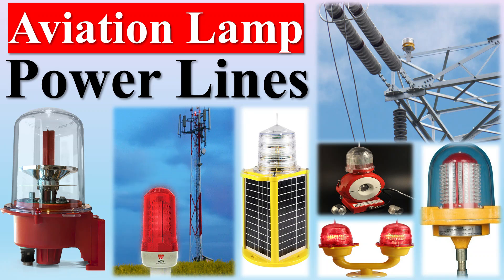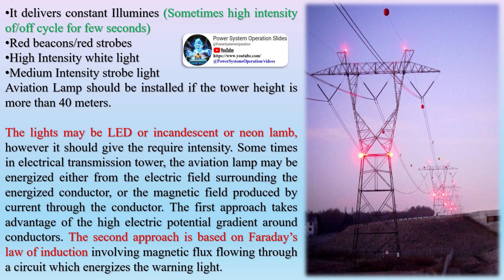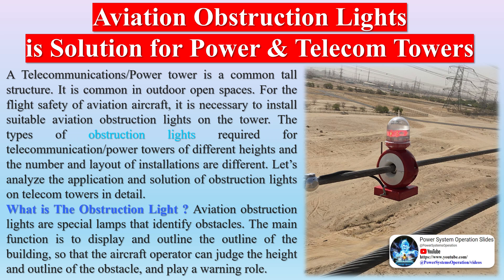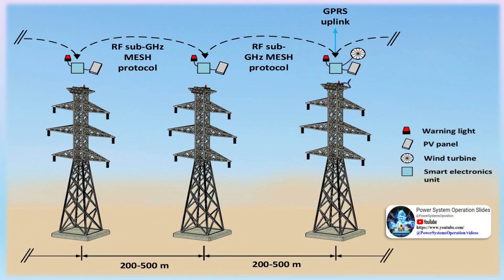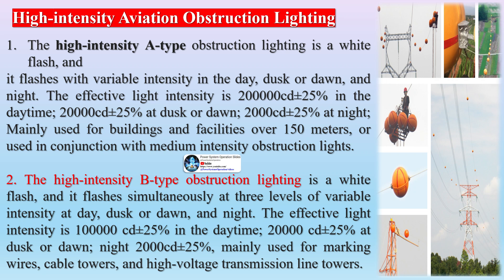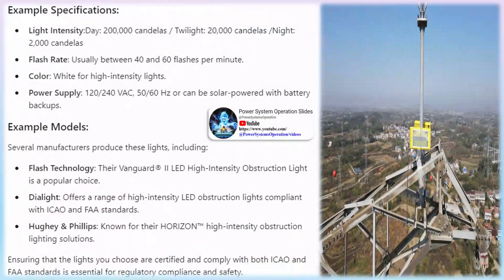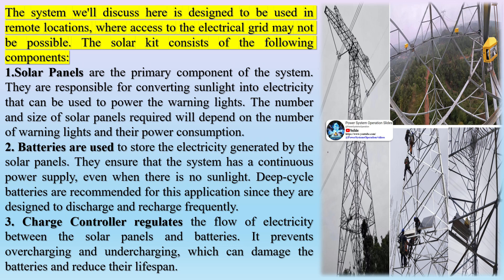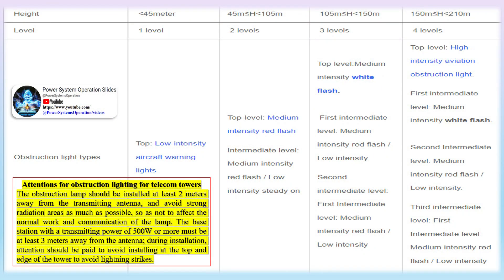Aviation Lamp & Power Lines | Obstruction Lighting for Power Lines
What is Aviation Lamp - Aviation lamps are high intensity lights which is used to indicates the height of the building or tower to avoid aircraft collusions during night time. They are placed on the tower to more visible its structure. The lights are red color or ultra violet and high intensity. They intensity of the lights will be around 200 to 2000 candles. i.e  In Normal car we use around 25 candle intensity light, then you just imagine about aviation lamp.